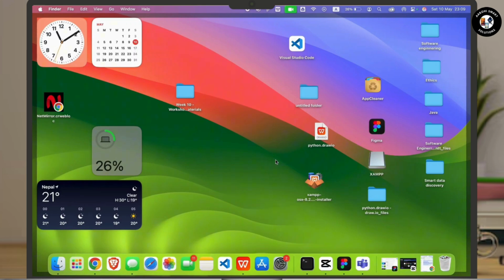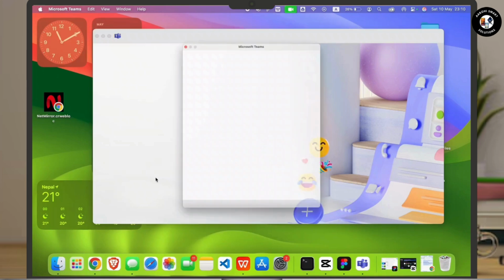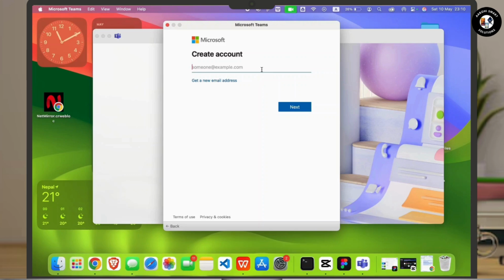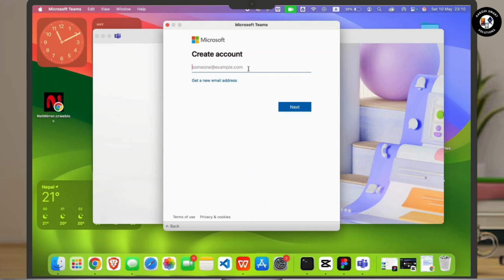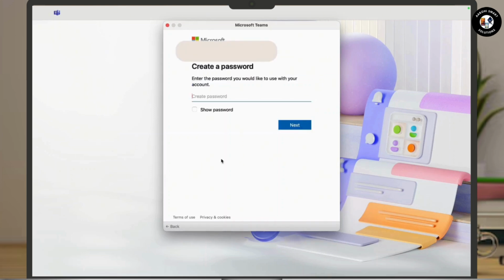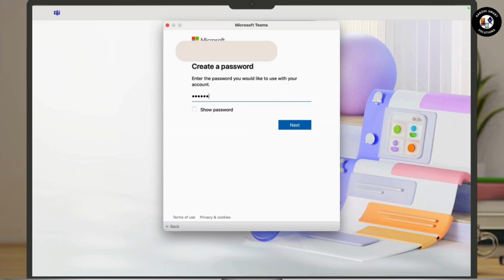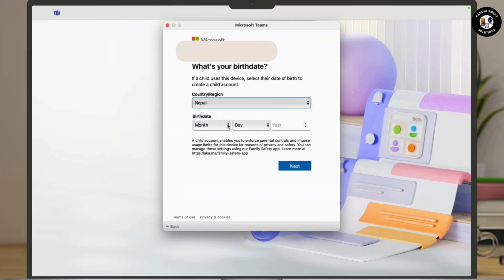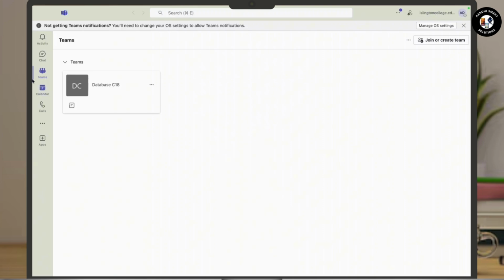How to Create Microsoft Teams Account on PC or Laptop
How to Create Microsoft Teams Account on PC or Laptop (2025)! Want to create a Microsoft Teams account on your PC or laptop to start collaborating online? This video will guide you through the steps on how to create a Microsoft Teams account on your computer quickly and easily. Whether you're asking, "How do I create a Teams account on PC?" or need help setting up your account for work or school, this tutorial has you covered. Watch now to see how you can create a Microsoft Teams account on PC or laptop today!

Timestamps:

00:00 How to Create Microsoft Teams Account on PC or Laptop
00:10 How Do I Create a Teams Account on PC?